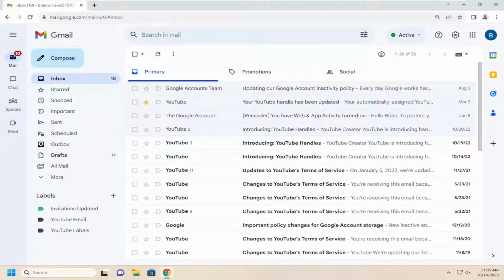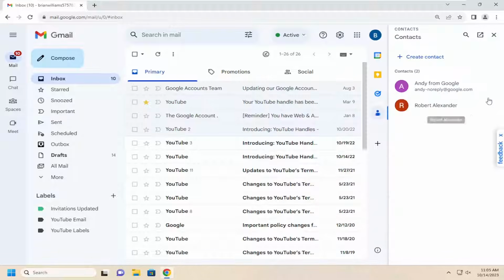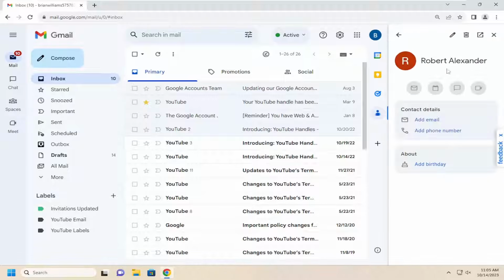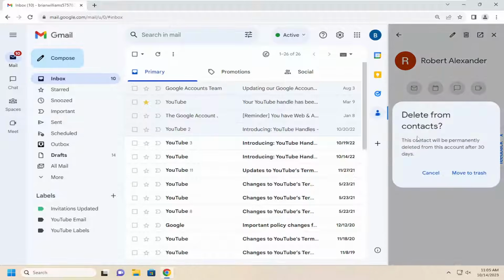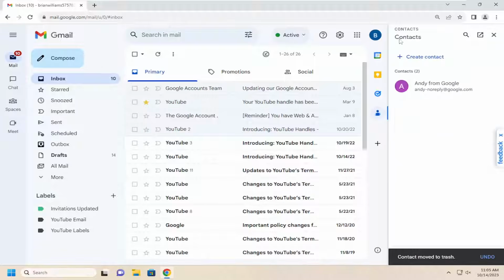How To Delete Contacts in Gmail [Guide]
This tutorial explains how to delete Gmail contacts from Google Contacts, the address book for Gmail.

Gmail allows you to save as many as 25,000 contacts in your directory, but if you have been using Gmail for your business’s email list, then you are bound to hit the limit sooner or later. Besides deleting contacts, you may also want to correct or update them.

Deleting and editing your contacts are everyday actions that may seem straightforward, but you can never be too careful when handling your email directory. Otherwise, you may lose vital contacts forever.

Issues addressed in this tutorial:
how to delete contacts in Gmail
how do i add and delete contacts in Gmail
how to delete other contacts in Gmail
delete contacts in google account
delete all contacts in Gmail
how can i delete contacts from my Gmail
how to delete multiple contacts in Gmail
how do i delete contacts in my Gmail account
can you delete all contacts in Gmail
how to erase contacts in Gmail
how to delete contacts from Gmail
delete contacts in google chat